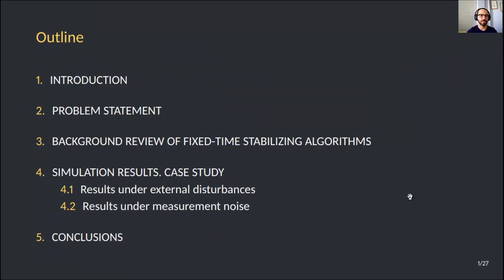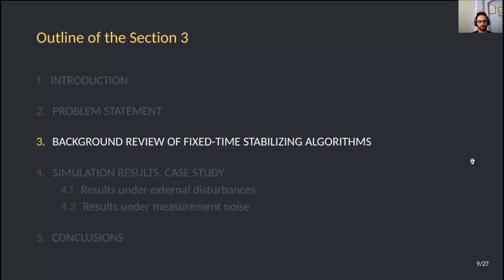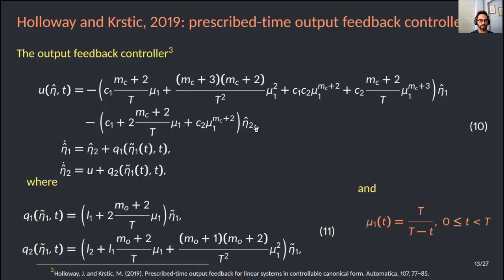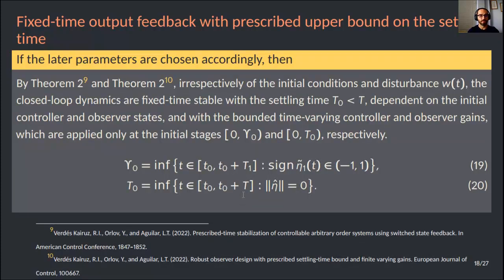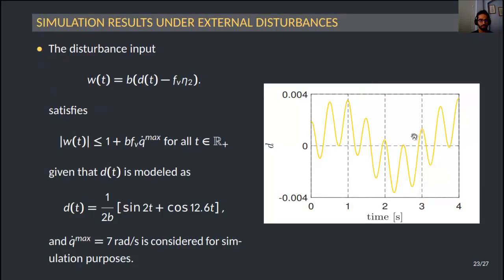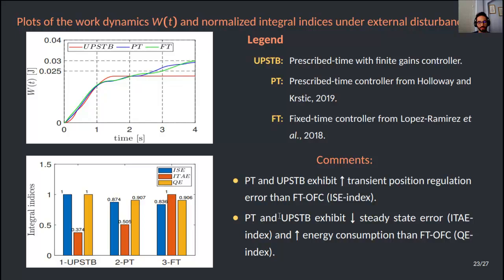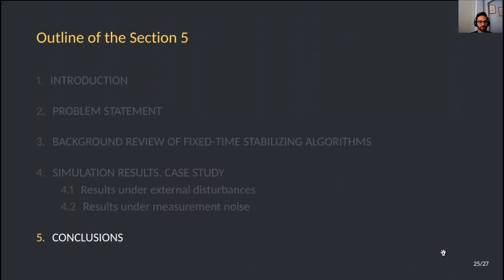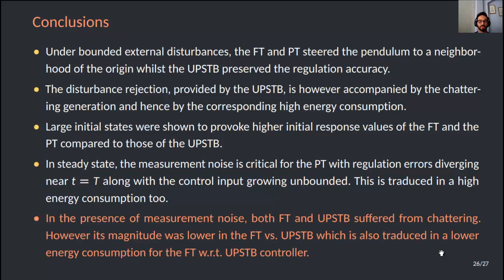Presentation at IFAC 22nd Word Conference, Yokohama, Japan, 2023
Title: Prescribed-time Closed-loop Performance Assessment: Comparative Case Study.
Abstract: Control loop performance assessment is addressed in the context of the output feedbackcstabilization in fixed-time. Existing fixed- and prescribed-time output feedback control algorithms are reviewed and their pros and cons are discussed for performing the afore-mentioned task. The control performance assessment is based on integral indices. These indices are computed from the available data obtained from numerical simulations with a simple pendulum system affected by matched disturbances
and measurement noise. Simulations results corroborates the pros and cons of the fixed-time output feedback algorithms in question.

To be presented at: IFAC 2023 Yokohama, Japan